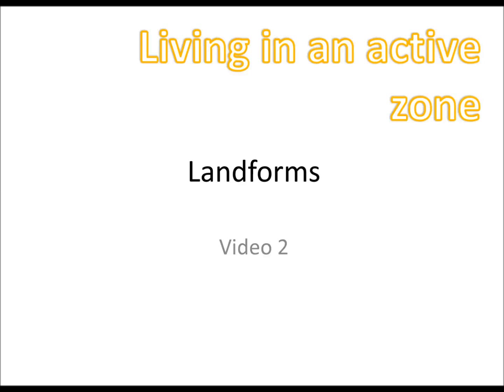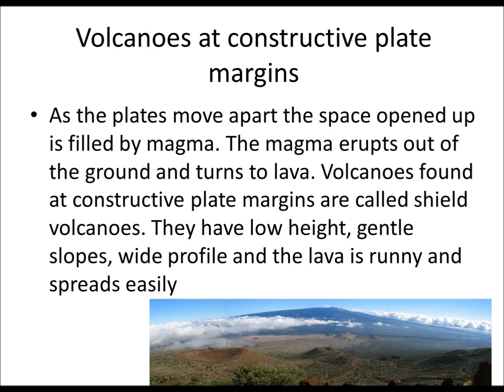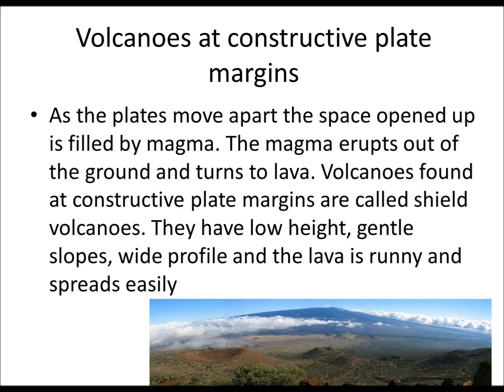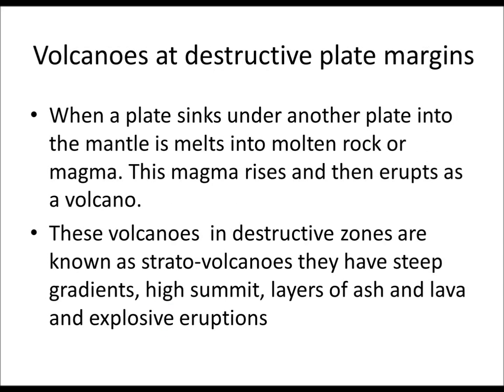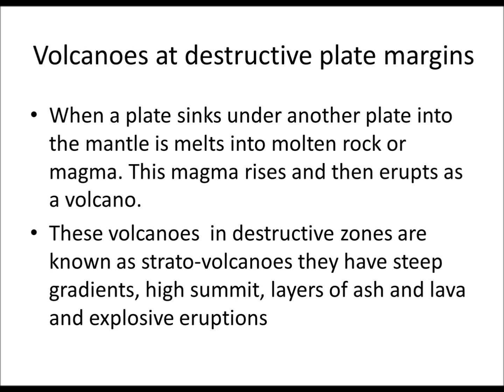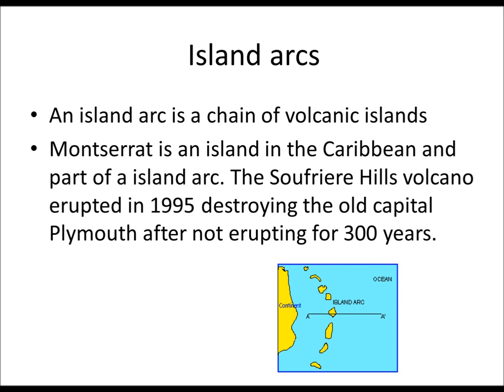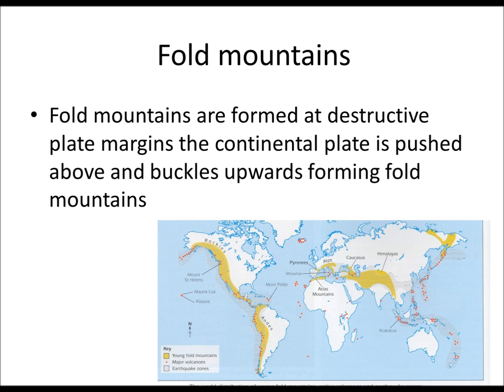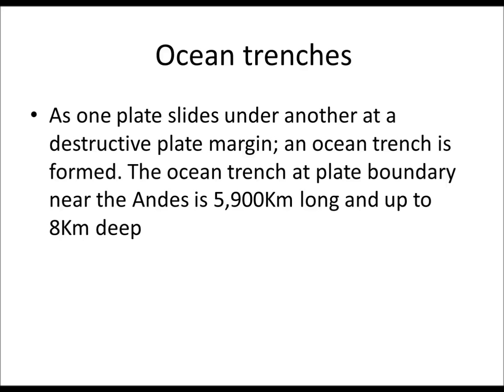GCSE Geography Help Video 2: landforms created by plates